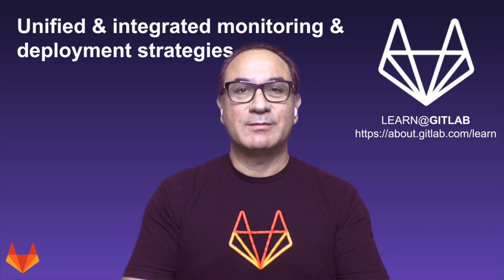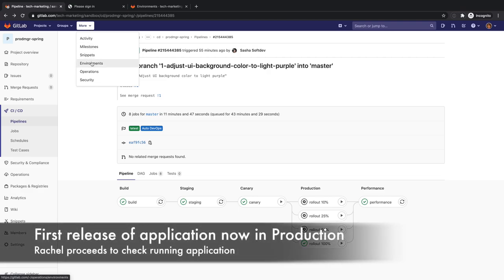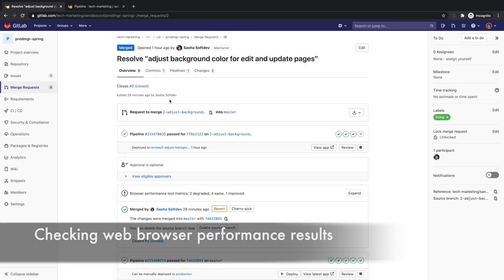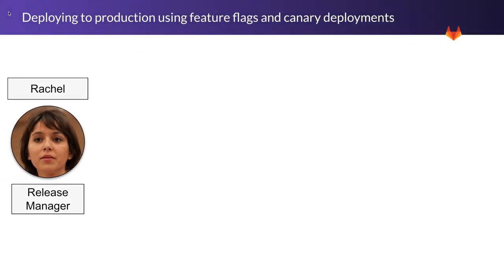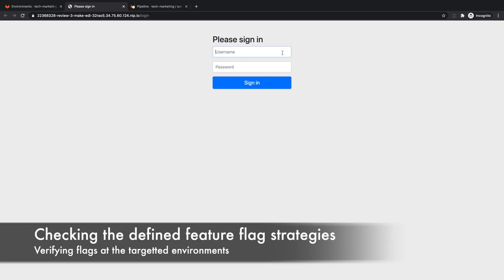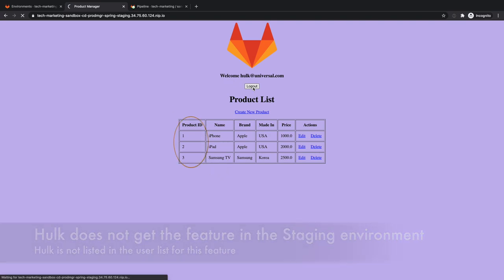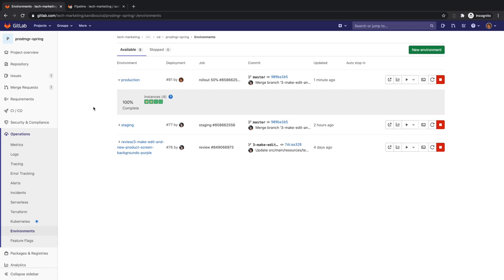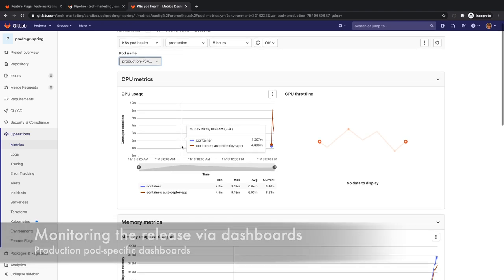Unified and integrated monitoring and deployment strategies (CD)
This video showcases GitLab's unified and integrated monitoring and deployment strategies capabilities for continuous deployment.